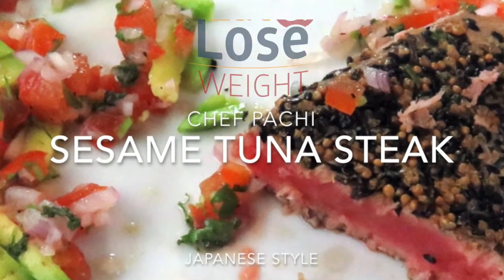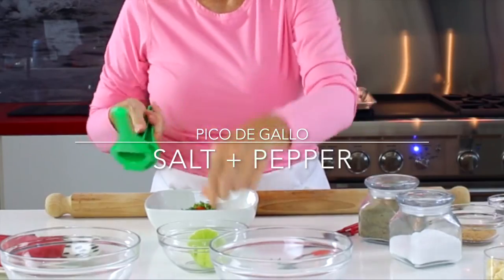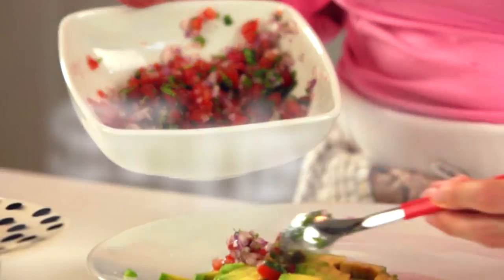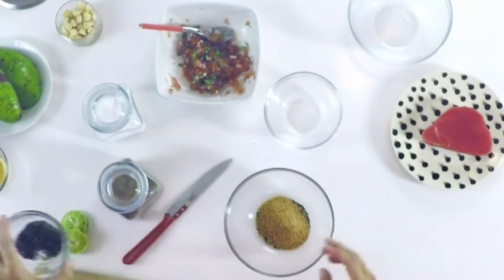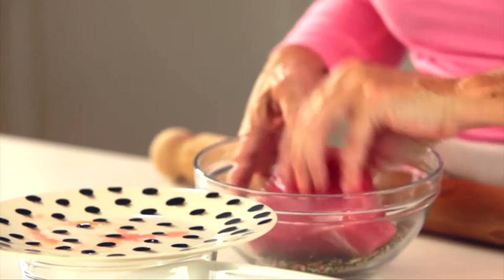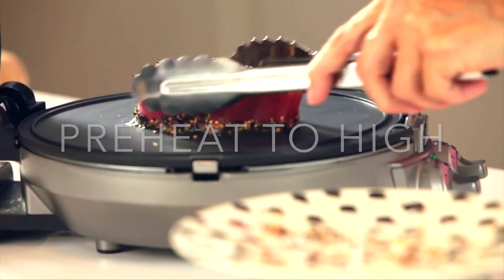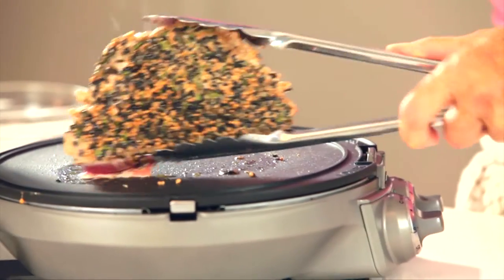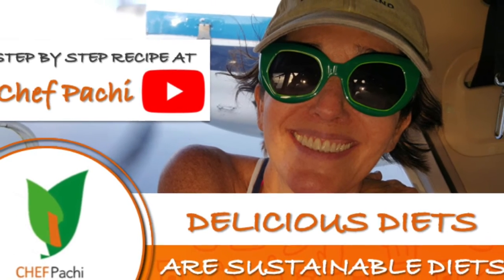ELEVATE YOUR DEFENSES with this Sesame Crusted Tuna with Pico de Gallo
SESAME CRUSTED TUNA |Delicious Diets Sustainable Diets

This FAST, DELICIOUS and HEALTHY Sesame Crusted Tuna is light, juicy, and easy to make. Prepare in less than 10 minutes with red onions, tomatoes, cilantro, olive oil, sesame seeds, mustard seeds, rosemary, avocado, oregano, sesame oil, lemon, salt, and pepper. For a balanced dinner add Chef Pachi's brown rice.

Prep time: 10 min | Cooking time: 2 minutes | Servings: 3 | Difficulty: Beginners | Calories: /serving | Protein Calories: | Carb Calories: | Fat Calories: | % Daily Value: | Nutritional Info

INGREDIENTS
3 TUNA steaks
½ cup of RED ONIONS
½ cup of TOMATOES
½ cup of CILANTRO
½ cup of SESAME SEEDS
½ cup of MUSTARD SEEDS
½ cup of ROSEMARY
½ of an AVOCADO
1 tablespoon of OREGANO
2 tablespoons of SESAME OIL
2 tablespoons of OLIVE OIL
1 LIME (juice)
1 teaspoon of SALT
1 teaspoon of PEPPER

INSTRUCTIONS
PICO DE GALLO: Mix ½ cup RED ONION, ½ cup TOMATOES, ½ cup CILANTRO, 1 tablespoon OLIVE OIL, 1 teaspoon SALT, ½ teaspoon PEPPER and squeeze ½ LEMON.

Chop ½ AVOCADO and place the PICO DE GALLO on top.

Mix ½ cup of SESAME SEEDS, ½ cup of MUSTARD SEEDS and ½ cup of ROMERO. Put 1 tablespoon of SESAME OIL on the TUNA and sprinkle the mixture.

Preheat the iron to the HIGHEST temperature. Place 1 tablespoon of SESAME OIL and place the TUNA 1 minute on both sides.

Serve with the avocado and pico de gallo.

To enjoy a delicious and balanced dinner add brown rice.

If your purpose is to lose the pounds gained, this plate with a cruciferous salad helps you lose weight fast and keeps you full of energy if you eat the salad before the carbohydrate.